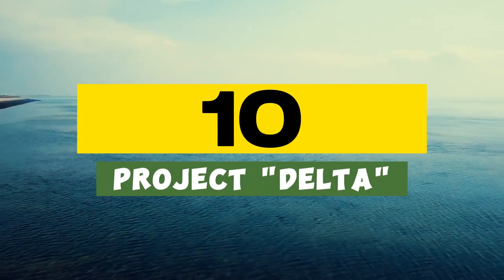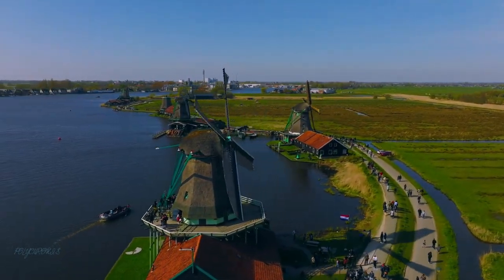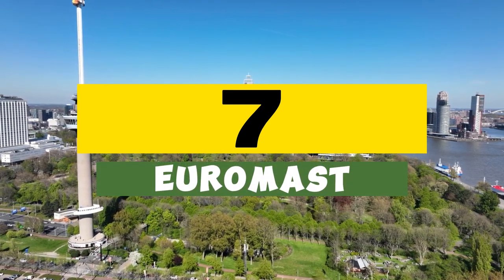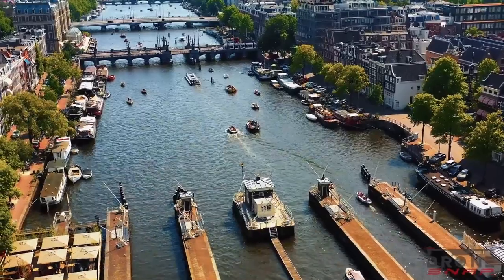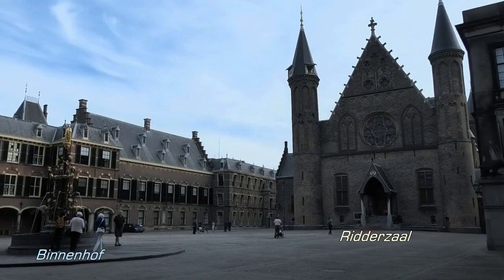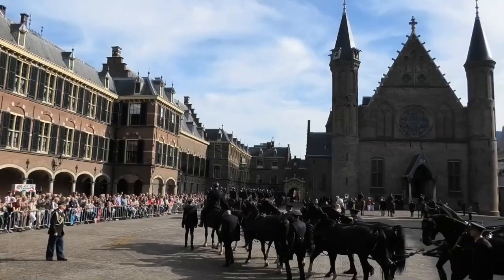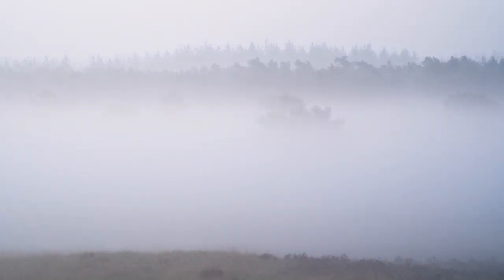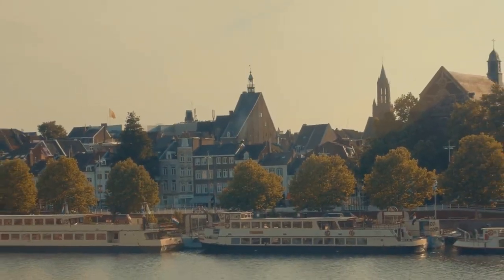Amazing Places to visit in Netherlands | Best Places to Visit in Netherlands - Travel Video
The Western European state of the Netherlands is distinguished by its originality and a host of unique features. The country of windmills and countless tulips, located on the coast of the North Sea, has a peculiar climate - it is moderately cool in summer and quite warm in winter. Such weather is ideal for visiting the numerous Dutch cities, replete with a wide variety of attractions. Especially for you, i have compiled a list of Amazing Places to visit in Netherlands | Best Places to Visit in Netherlands - Travel Video, which included the most interesting sights of the Netherlands.

0:00 Why visit Netherlands?
0:31 Number 10
1:30 Number 9
2:25 Number 8
3:22 Number 7
4:13 Number 6
5:23 Number 5
6:45 Number 4
7:36 Number 3
8:50 Number 2
9:47 Number 1